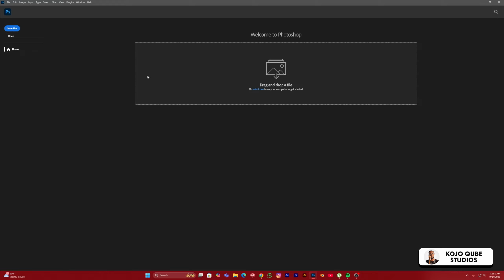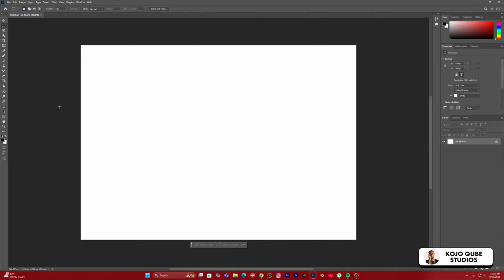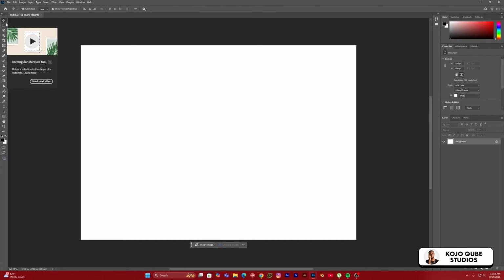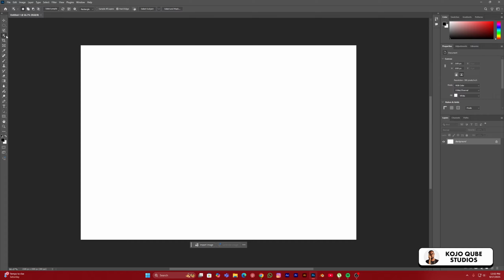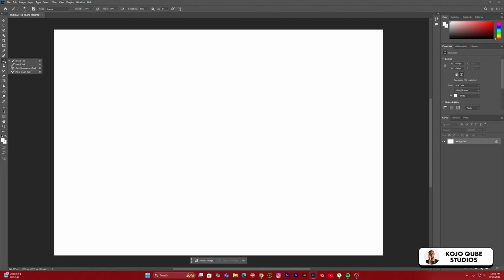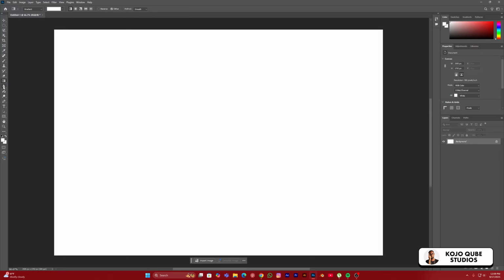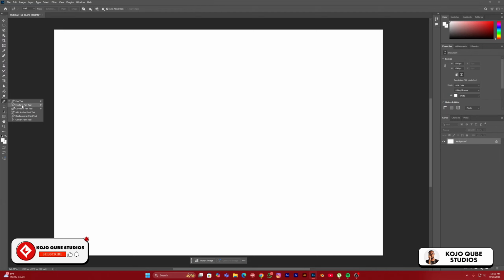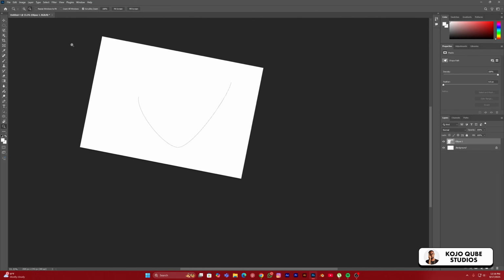Photoshop Tutorials for Beginners 2025: Learn the Tools | Episode 1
Photoshop Tutorials for Beginners 2025 — Learn the Tools Step-by-Step!

If you’re new to Photoshop or just upgraded to the 2025 version, this tutorial is your perfect starting point! 🚀
In this beginner-friendly video, you’ll learn how to use the most essential Photoshop tools and understand how each one works — all explained in a simple and practical way.

✅ What You’ll Learn:

A complete overview of Photoshop’s toolbar (2025 interface)

How to use the Move, Marquee, Lasso, Brush, Eraser, and Text tools

Quick shortcuts to speed up your workflow

Pro designer tips to help you edit smarter, not harder

A full walkthrough for beginners who want real results fast

By the end of this video, you’ll have the confidence to use Photoshop like a pro and start creating amazing designs right away!

📩 Drop your questions or tutorial requests in the comments — I respond to every one!